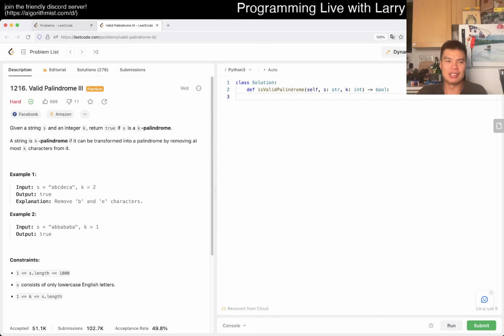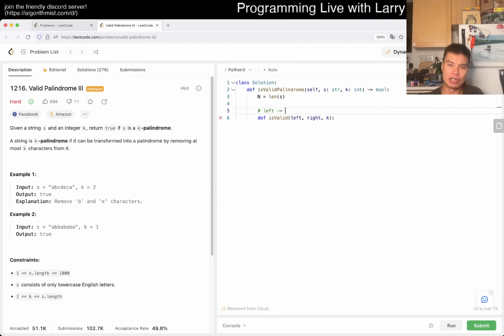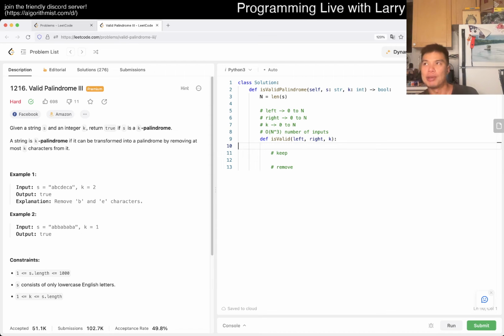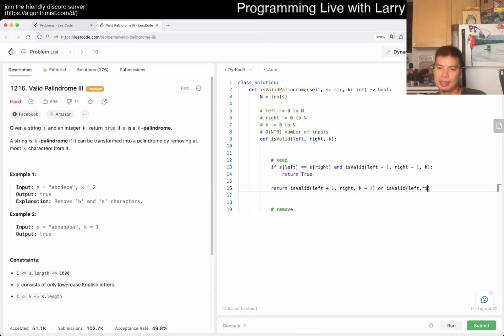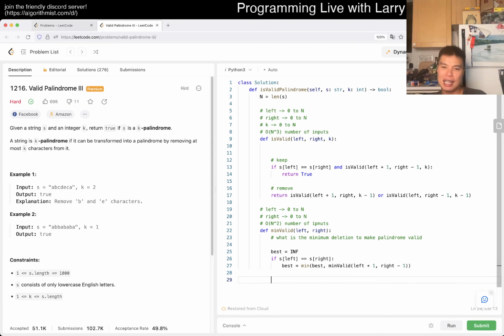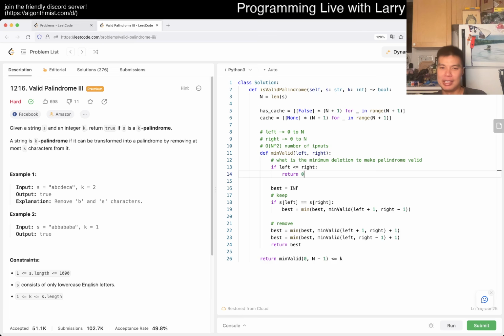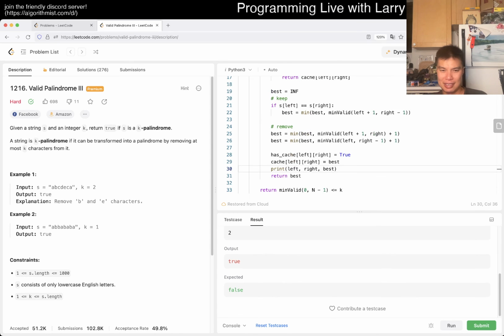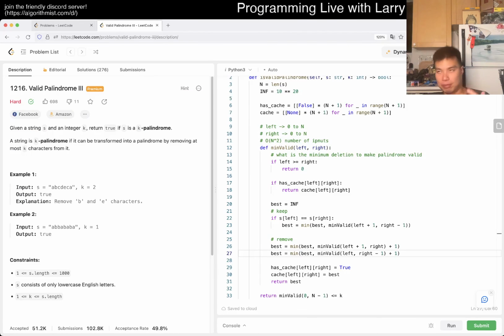1216. Valid Palindrome III - Week 5/5 Leetcode December Challenge